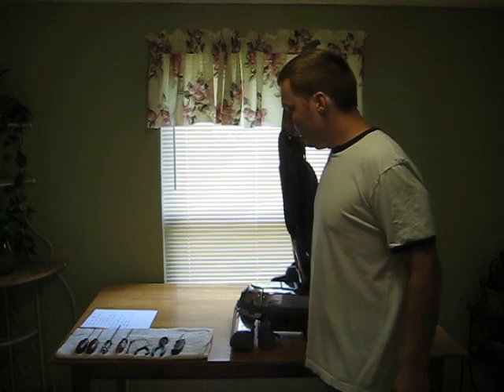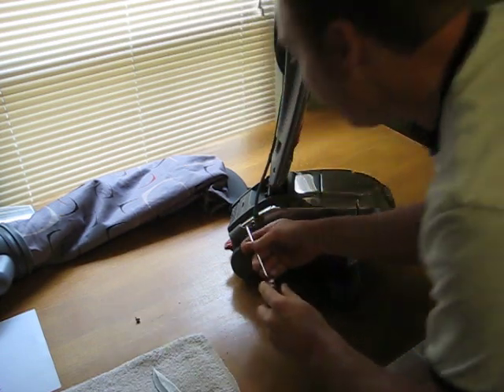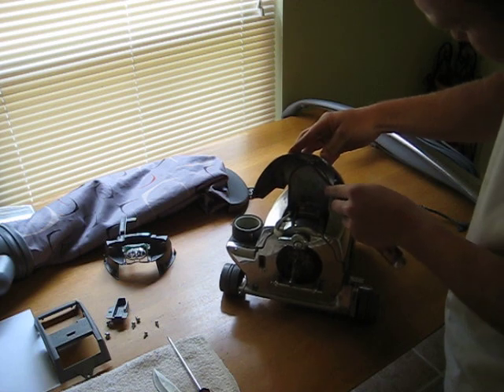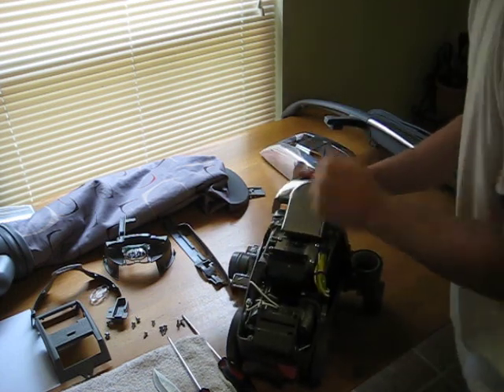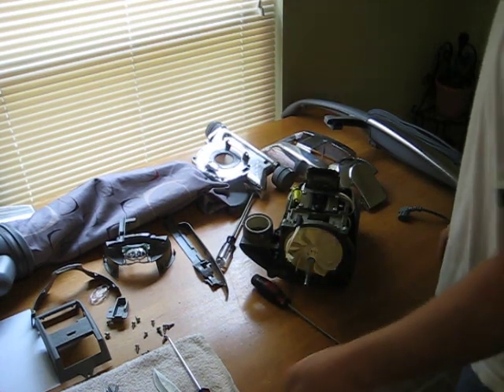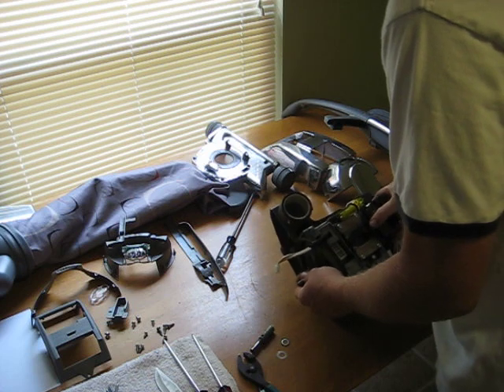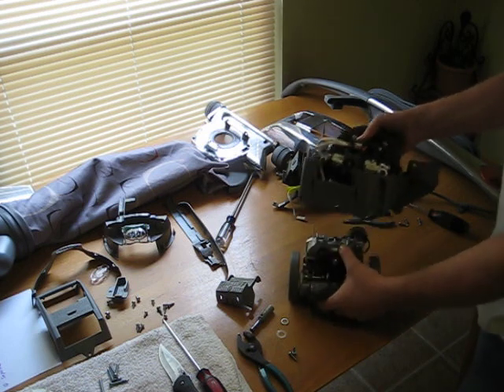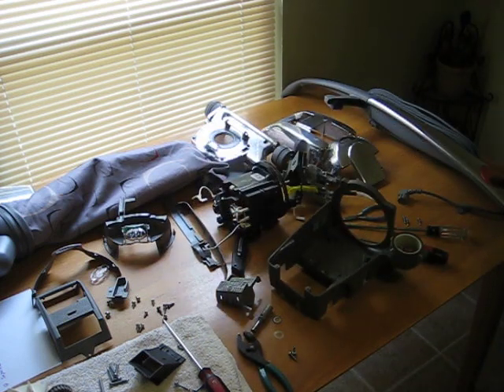How to Completely Disassemble Your Kirby Sentria Vacuum Cleaner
How to completely disassemble your Kirby Sentria vacuum cleaner. I hope this helps everyone out.

This also works on all other models of the Kirby Vacuum Cleaner as well. G3, G4, G5, G6, G7, G10, Avalir, Avalir II, and the Diamond Edition.